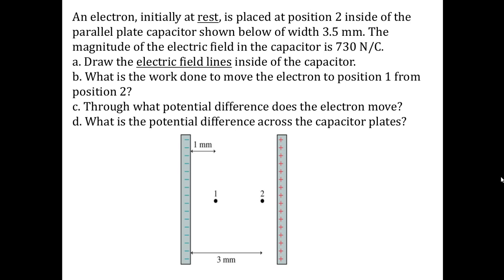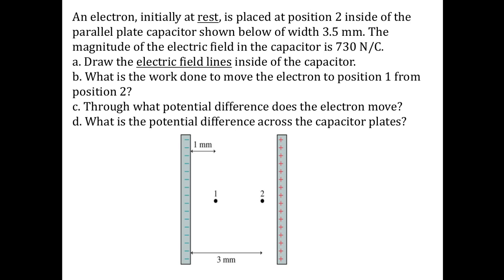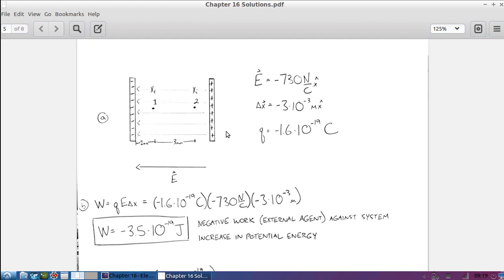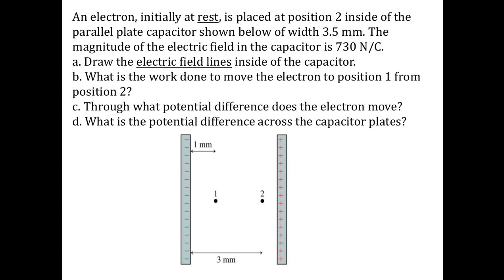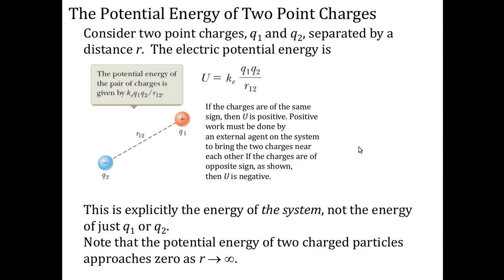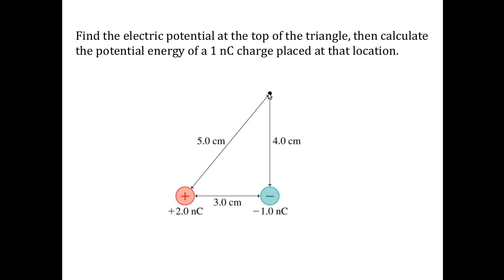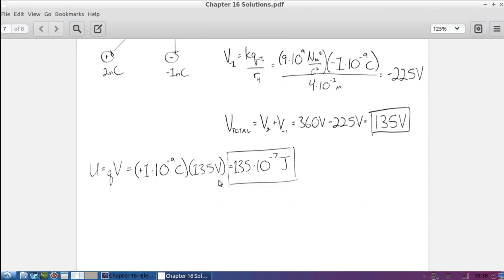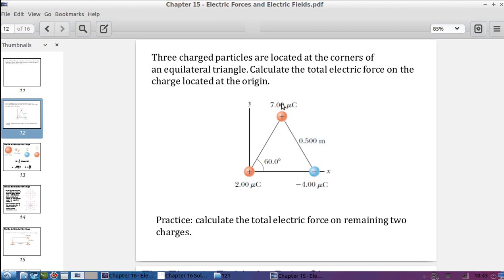Chapter 16 Video 2